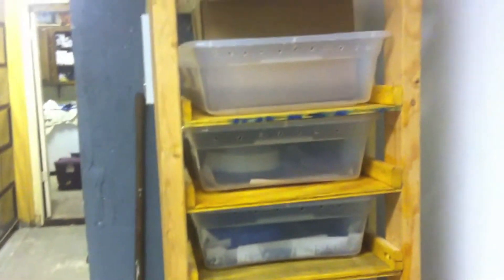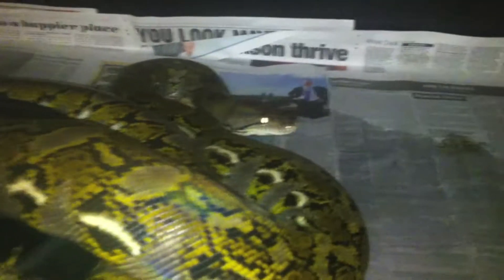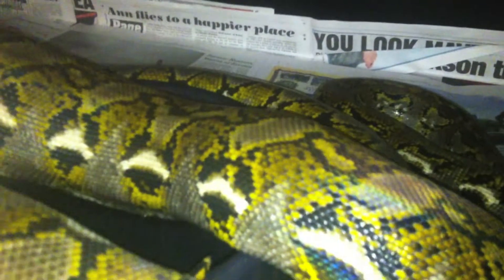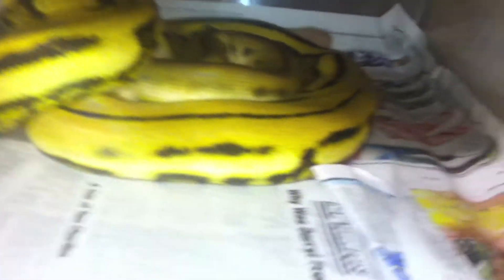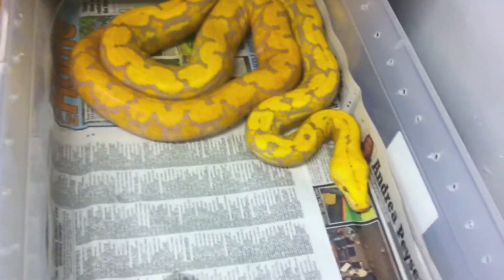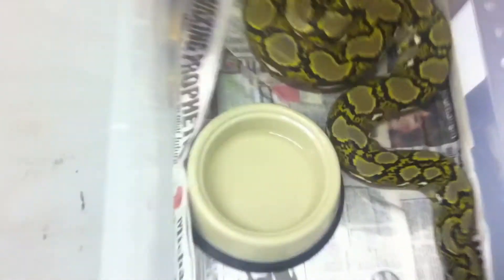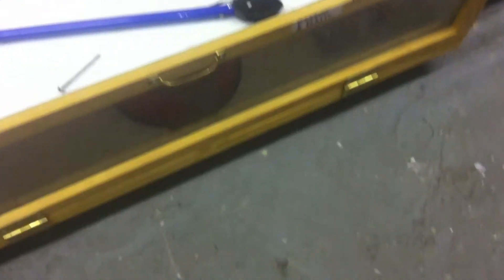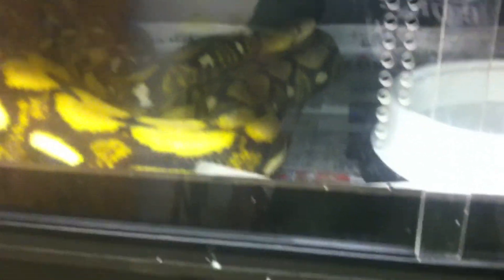Retic updates July 4th 2012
This is a long overdue update! This is almost half of my collection as soon as I get the room set up properly ill do a full collection update.